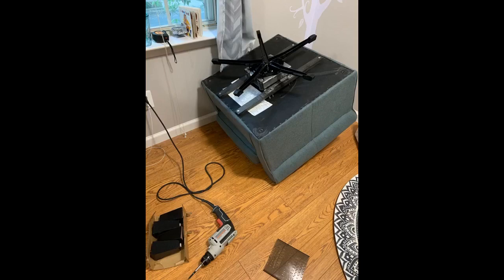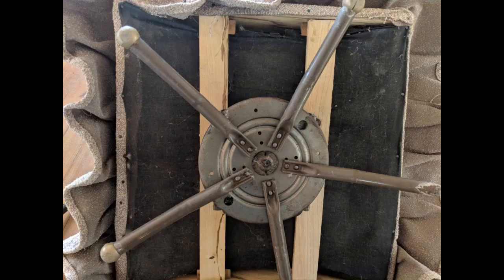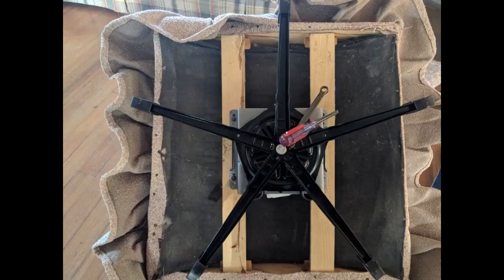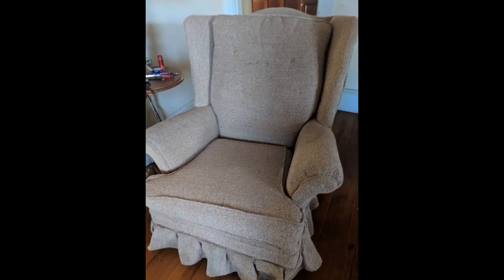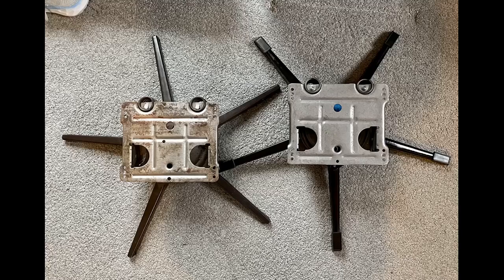chairpartsonline 25" Replacement Recliner Base w/pitched Swivel Rocker Box Plate, 5-Leg w/caps - S55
- chairpartsonline 25" Replacement Recliner Base w/pitched Swivel Rocker Box Plate, 5-Leg w/caps - S5510

Swivels and rocks! I switched out legs on an existing for the swivel/rocker. Just needed a piece of plywood cut to size, drilled that in, then attached the rocker.
I had to readjust the placement once to move it further back on the chair base since it rocked back way too much when placed in the center. Very happy!
Turned upholstered chair into swivel rocker, works great, no squeaking. Easy to install with a drill, measuring tape to center, two sturdy pieces of wood to the length of the wooden frame of your chair, and wood screws..